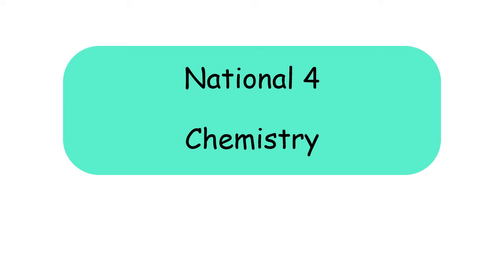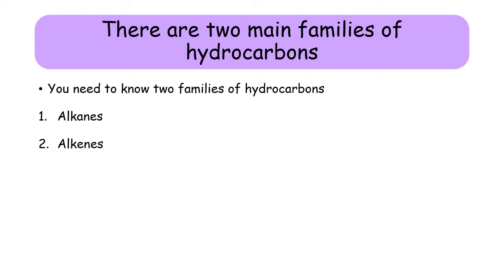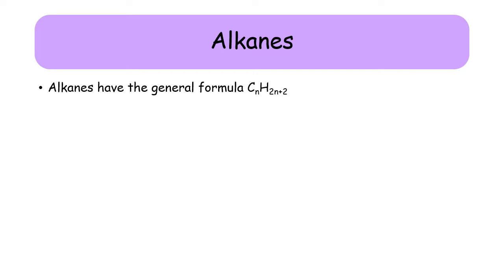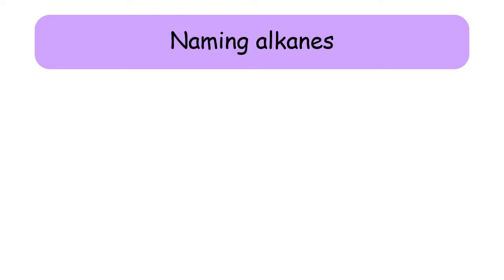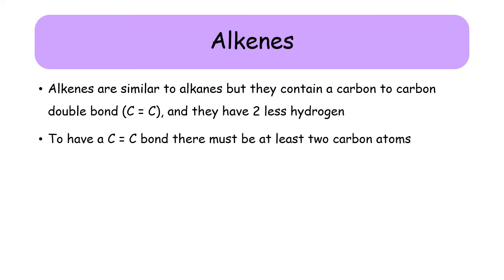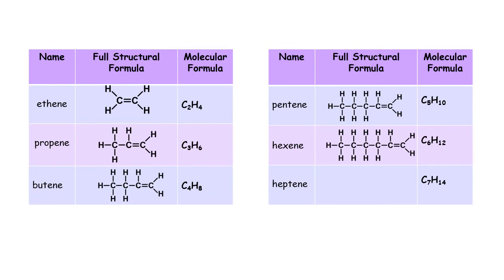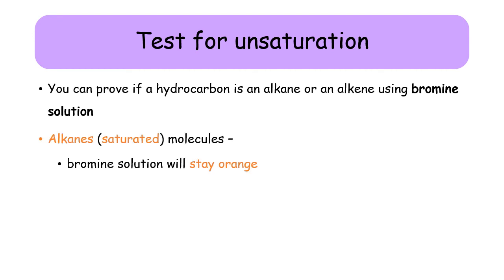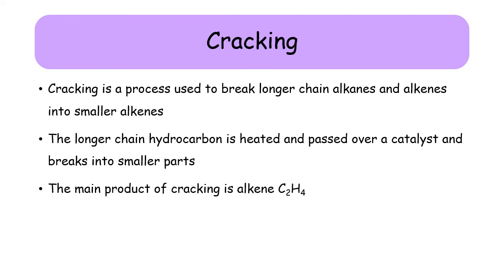Unit 2 02 Hydrocarbons